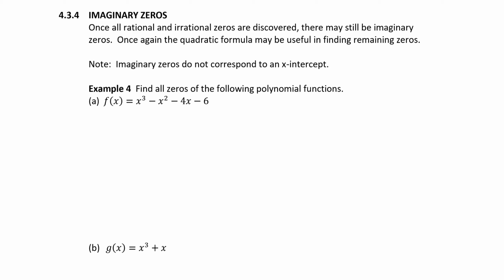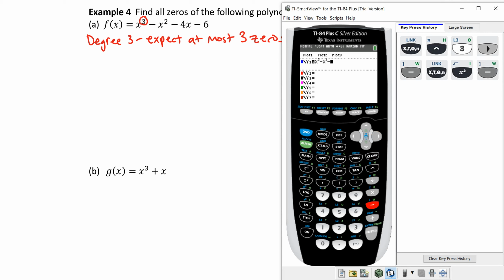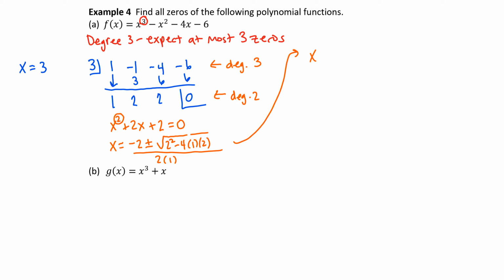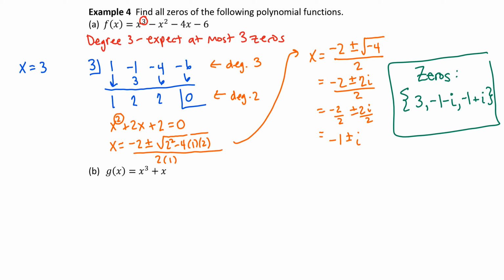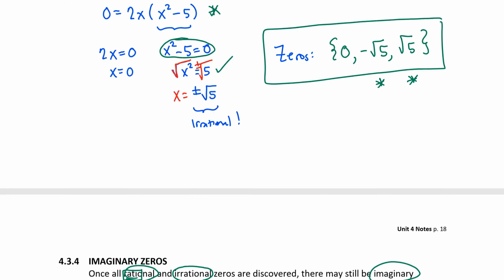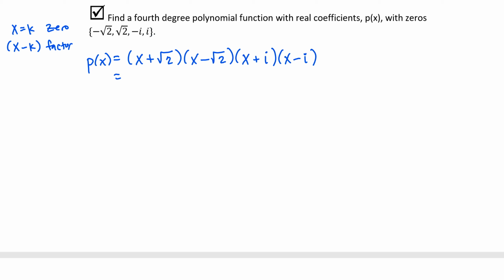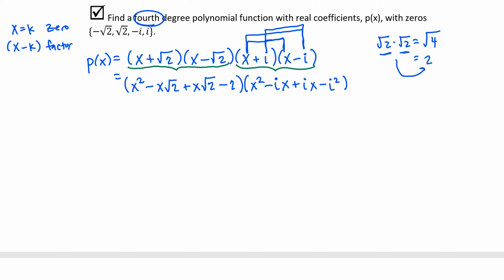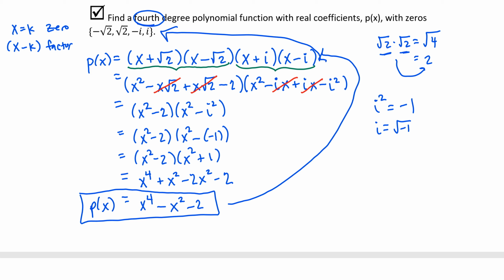4.3.4 Imaginary Zeros